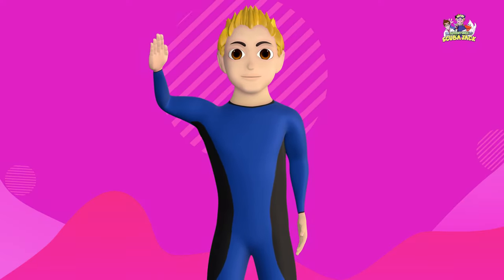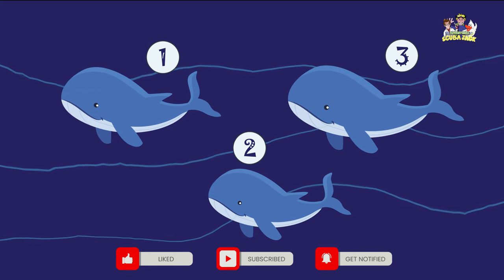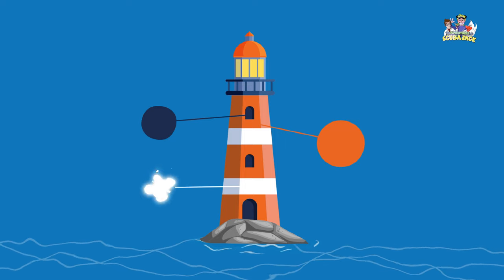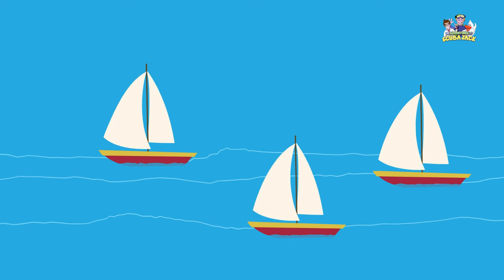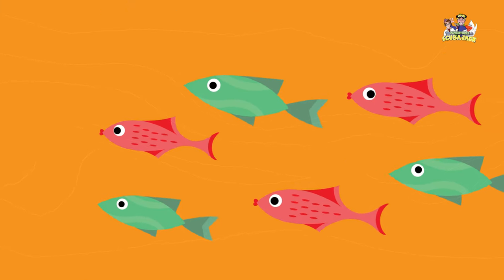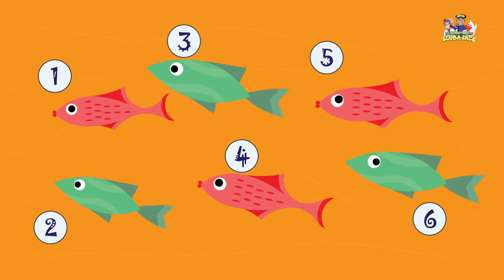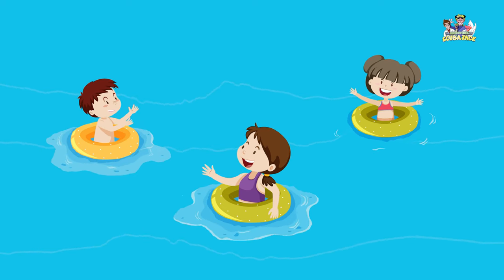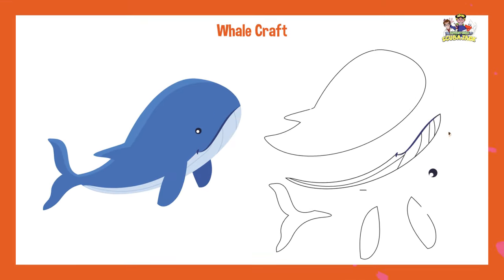Beach Counting & Colors: A Fun Story for Kids!